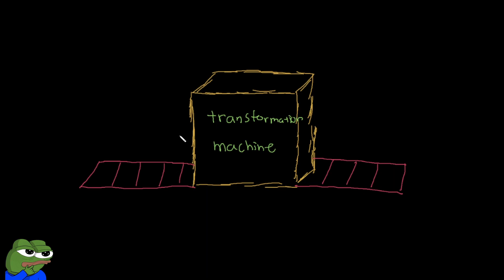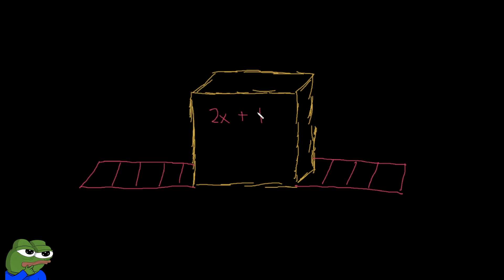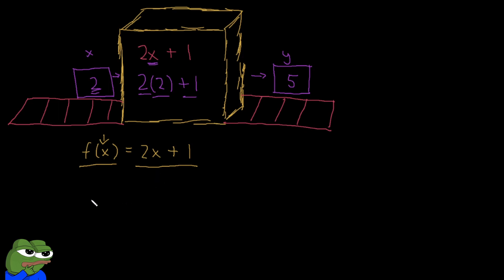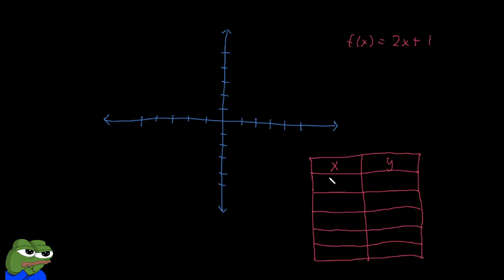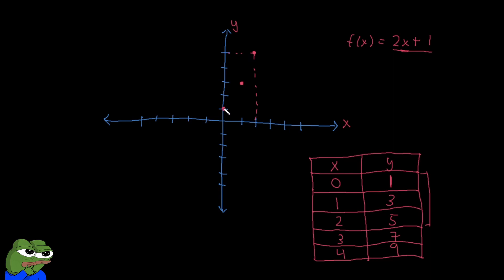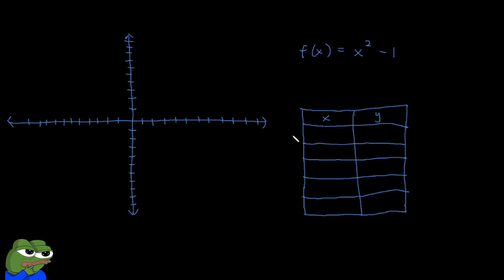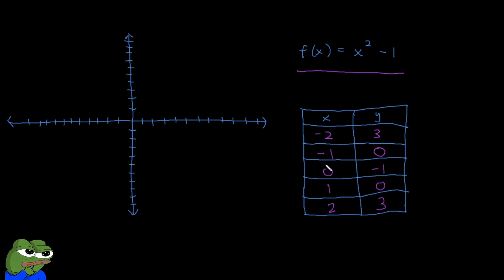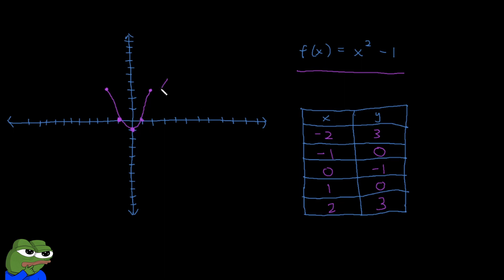What are Functions?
In this video, we go over the very basics of Mathematical Functions. This includes seeing how a function intuitively works, and how to sketch a basic linear function. Next time, we'll do more complicated functions.